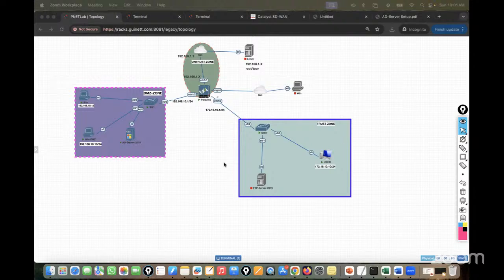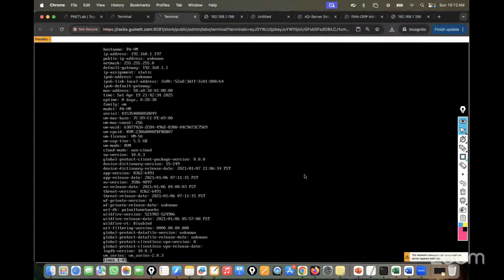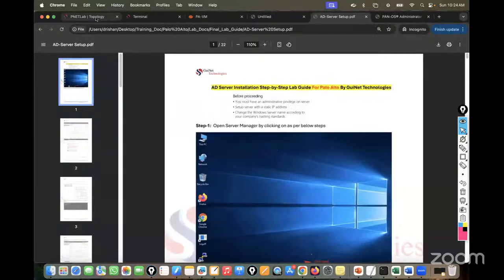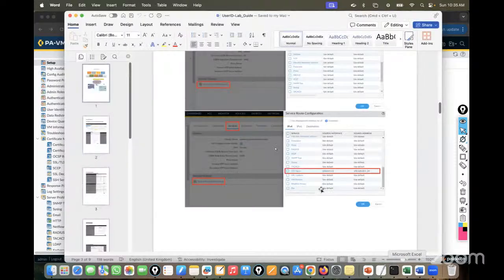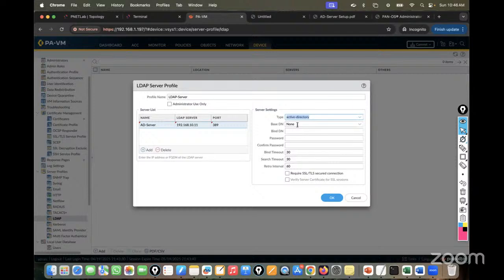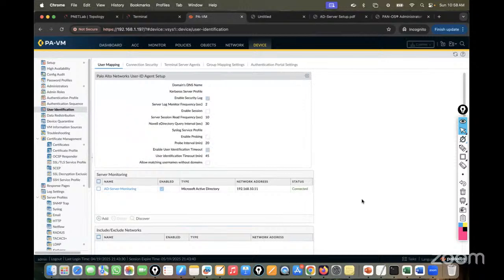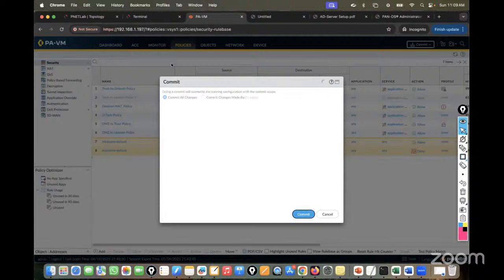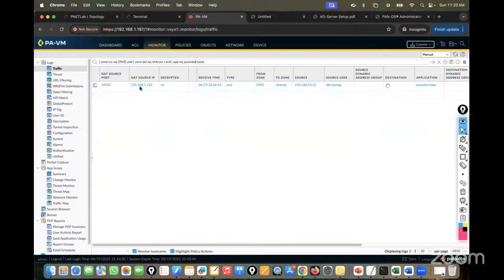Palo Alto User-ID | Concept and Lab Testing | Learn directly from Palo Alto Expert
🔥 Why Network Security is Critical Today
🔥 Why Do We Need Firewalls?
🔥 Palo Alto Firewall Features & Demo
🔥 Certification Roadmap
🔥 Career Growth & Salary Expectations
🔥 Why You Should Enroll in This Course Today!

In this video, we’ll walk you through the initial configuration of the Palo Alto Firewall, covering everything from administrative control settings to effective configuration management. Whether you're a beginner or looking to refresh your skills, this guide will help you set up your firewall securely and efficiently.

🔑 What You'll Learn:

Initial setup and basic configuration
Setting up administrative controls
Best practices for configuration management
Navigating and customizing the dashboard
✅ Perfect for: Network administrators, IT professionals, and anyone working with Palo Alto Networks.

Join now and accelerate your career as a Palo Alto Networks Firewall Expert!

Cisco Courses:
◆ CCNA 200-301
◆ CCNP Enterprise-ENCOR
◆ CCNP ENARSI
◆ CCIE IE

Firewall & Loadbalance Courses:
◆ FortiGate Firewall
◆ Cisco ASA Firewall
◆ Shopos Firewall

Cloud Courses:
◆ Azure
◆ AWS
◆ GCP

Network Security Expert
Cybersecurity Training
Palo Alto Networks Certification
PCNSA Training
PCNSE Preparation
Palo Alto Firewall Setup
Firewall Management
Palo Alto Networks Course
Network Security Best Practices
Learn Palo Alto Firewalls
Firewall Troubleshooting Techniques
Firewall Configuration for Beginners
Hands-on Palo Alto Training
Palo Alto Security Features
Cybersecurity Certifications 2025
Advanced Network Security
Cybersecurity Career Path
Firewall Protection for Enterprises